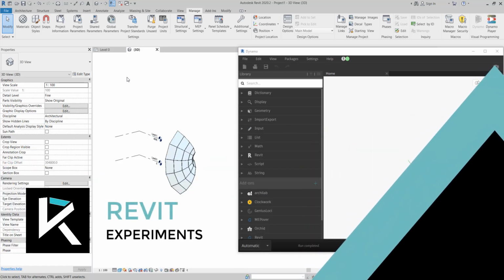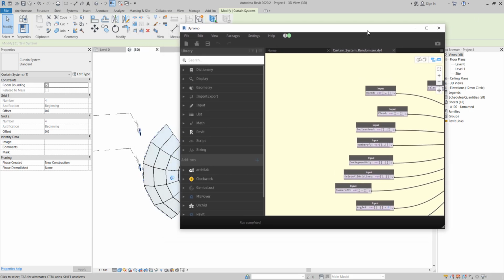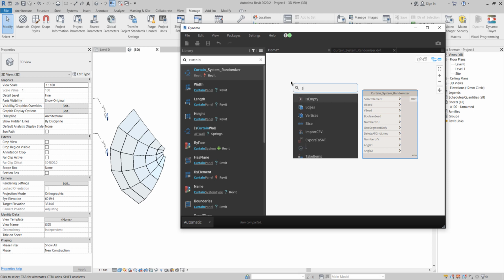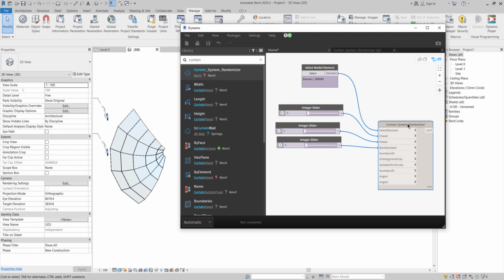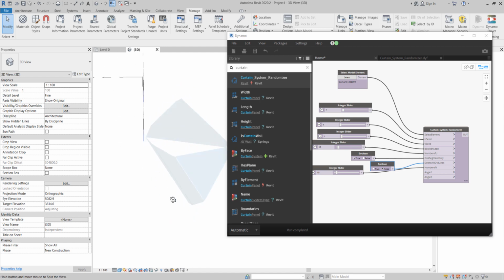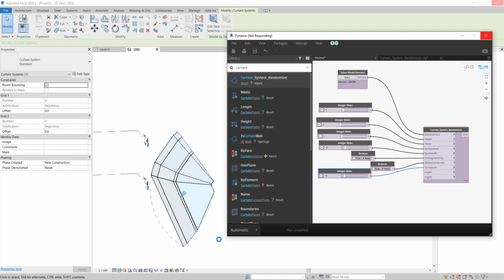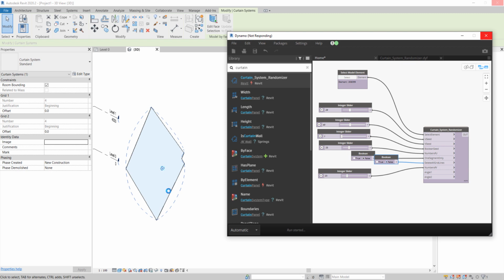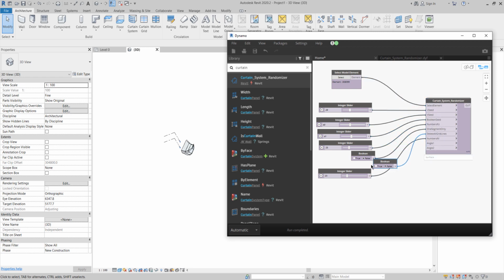How To Use the Curtain System Randomizer node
Full description video for the Curtain System Randomizer node which could be found on my website.
There are two nodes - one that works with a Curtain Wall and another that works with a Curtain System
Feel free to check my Dynamo from Zero to Hero  course for updated techniques: